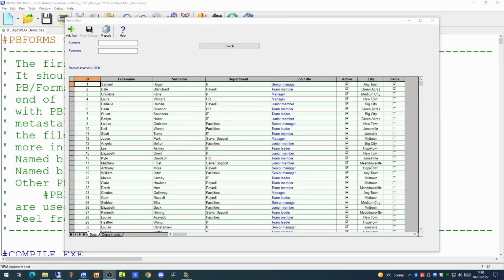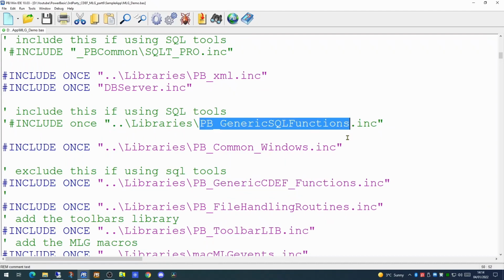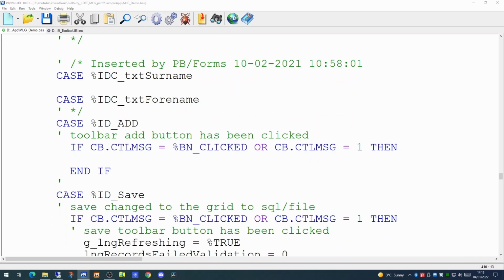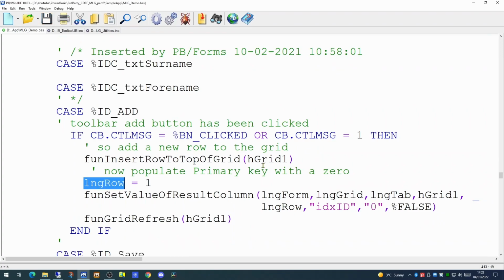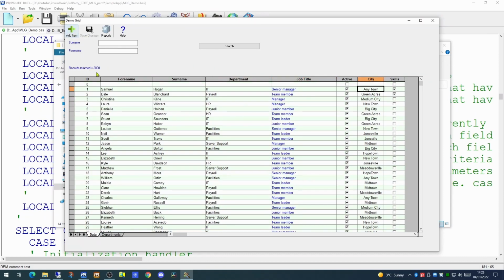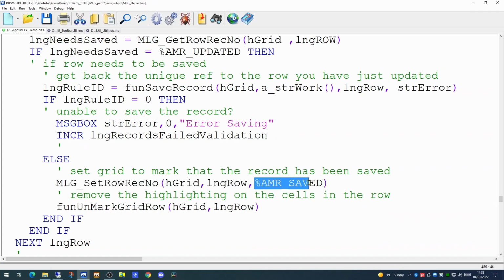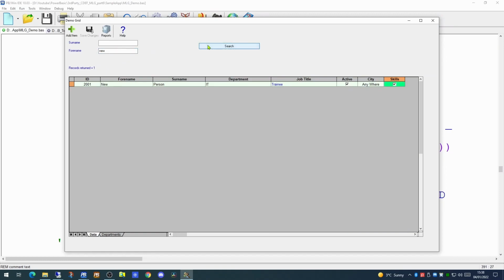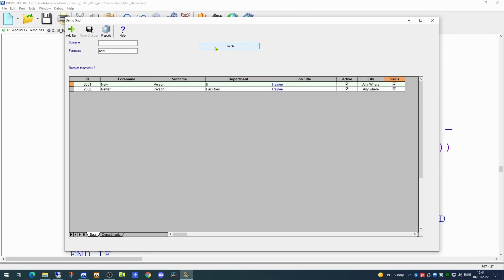PowerBasic Windows compiler, Rapid Prototype Development with MLG and no sql part 6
This video covers using MLG, which is a custom grid control,  to build  and configure grids in your applications, without the use of SQL Tools or SQL server databases. Today we show how to add query criteria to your application.

00:00 - Introduction
00:20 - Overview
03:19 - Adding new records to the grid
07:48 - Reconfiguring the Grid
09:55 - Saving Grid changes
14:11 - Bug fixing
15:39 - Testing the Grid
16:11 - Summary

where you can download and peruse the SQL Tools help file.